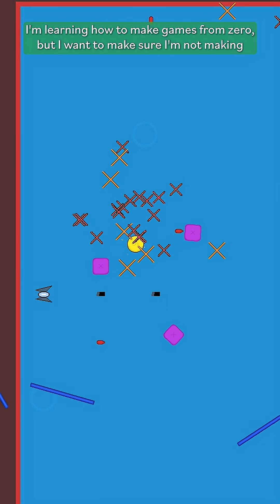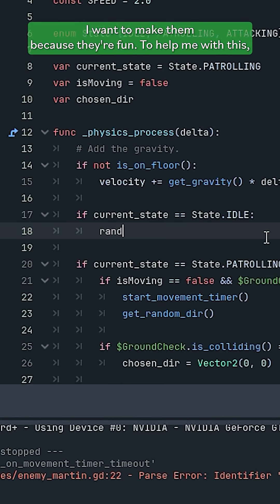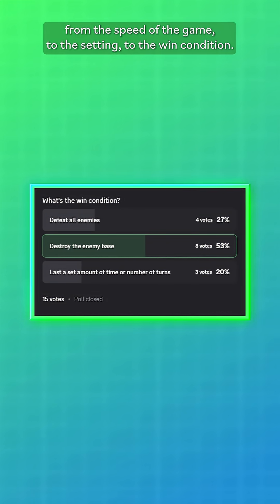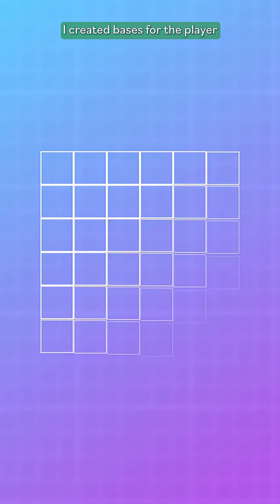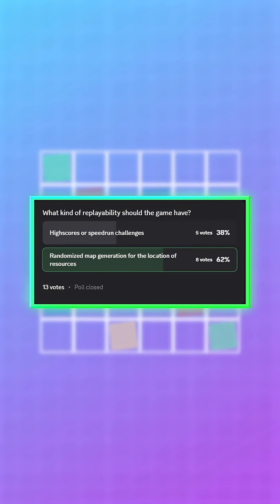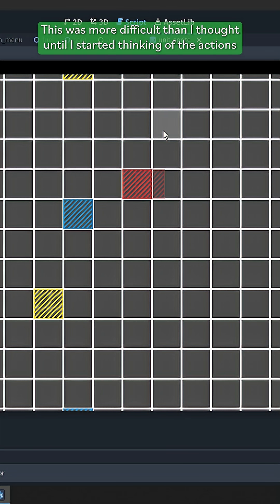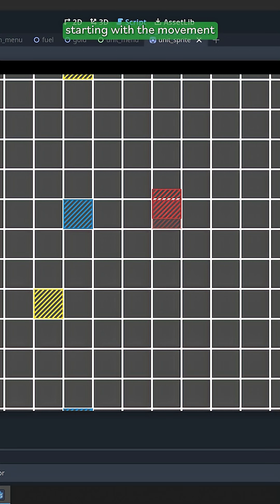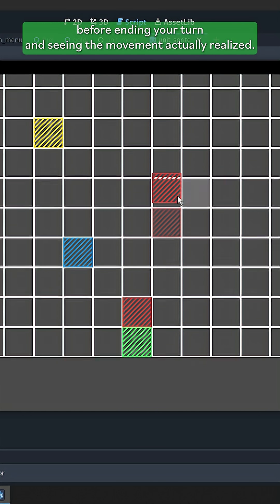I Want To Make FUN Games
I'm letting my Discord community vote on what game I should make, but I'm still learning. I'm not a pro game dev, but I've been having a blast using Godot, so let's see what we can do with it. Join me as I continue my journey trying to learn how to make games.